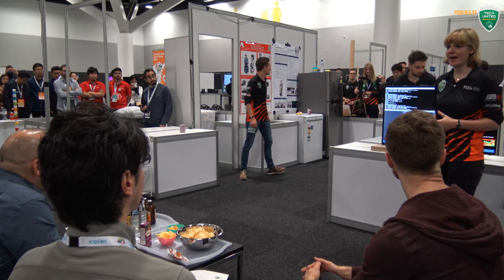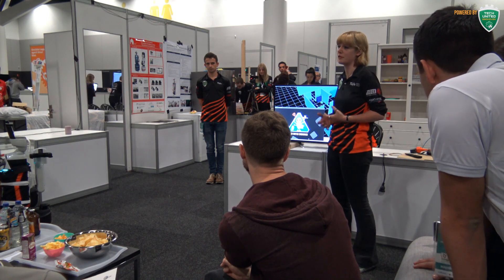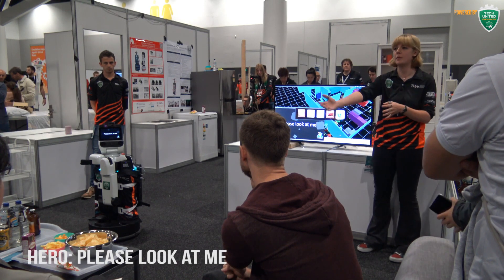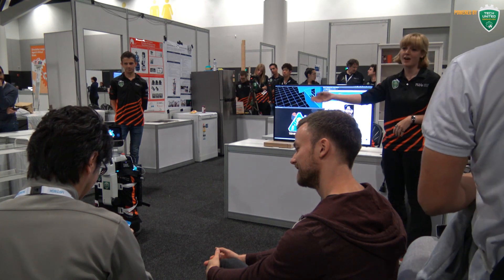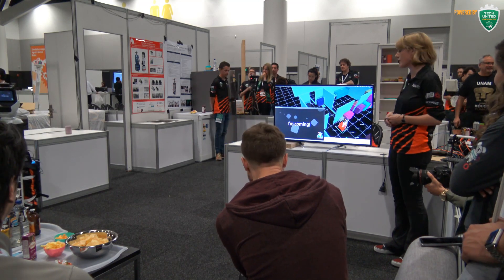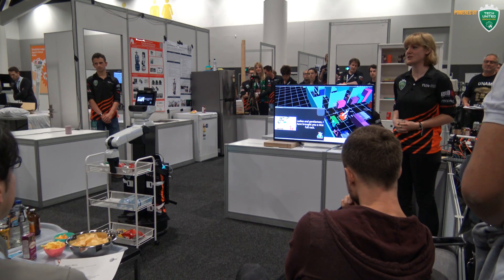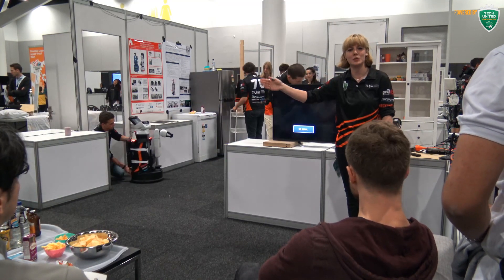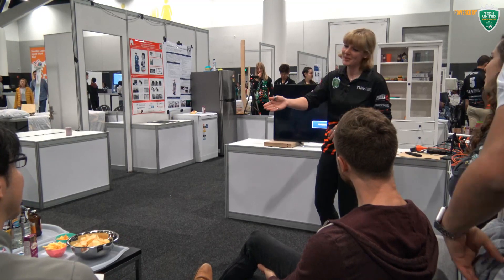RoboCup Sydney - Live recorded - Tech United @Home DSPL FINAL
Eddited Livestream recording of the open challenge, the FINAL,  for Tech United in the @Home DSPL League, July 7th